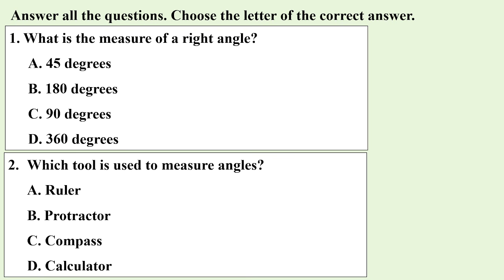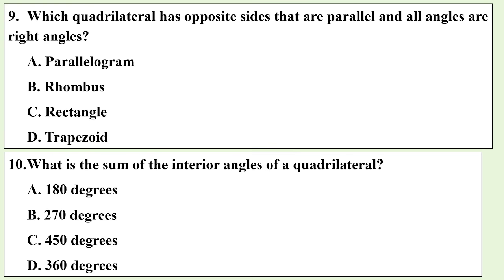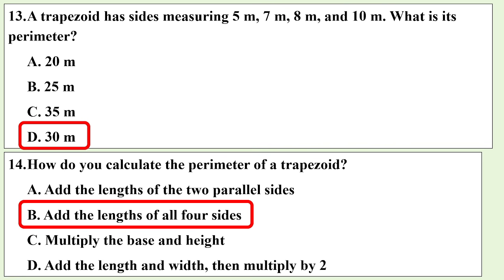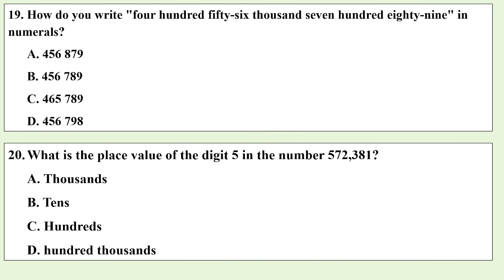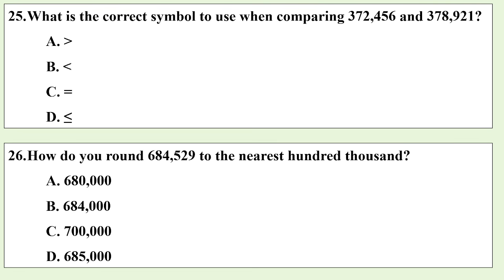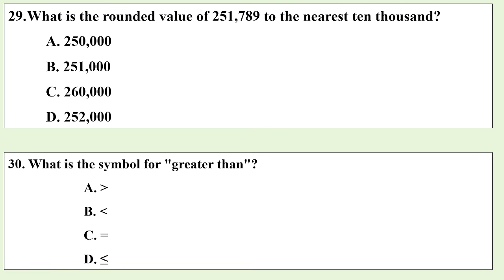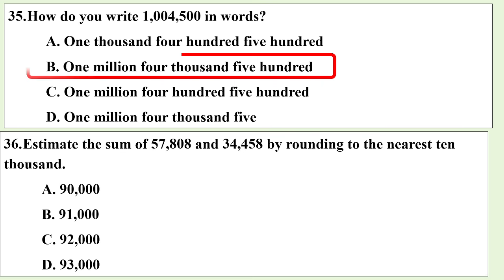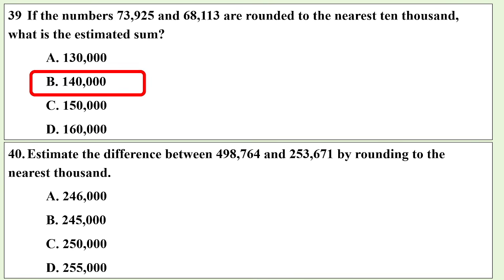Matatag K to 10 Curriculum Math 4 Quarter 1 First Periodic Test Reviewer